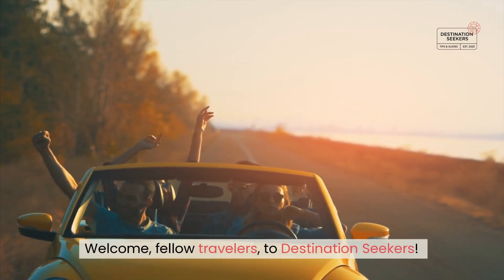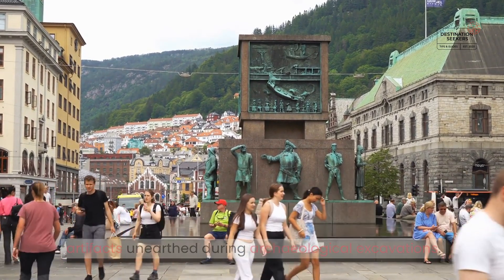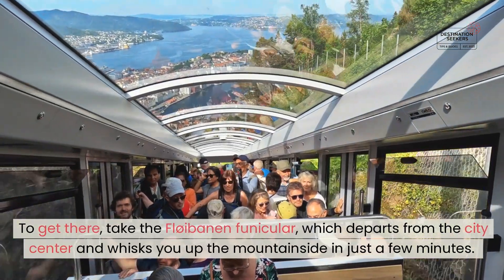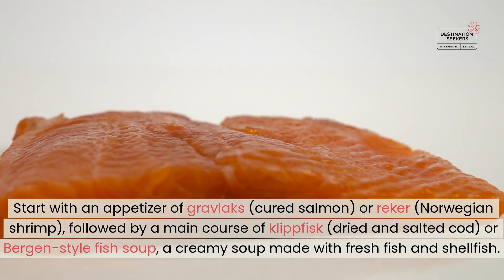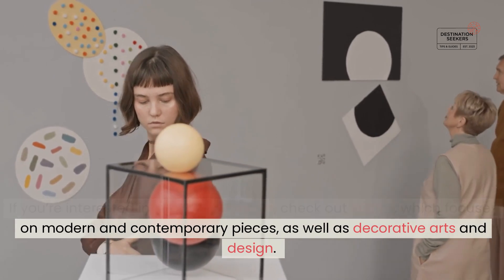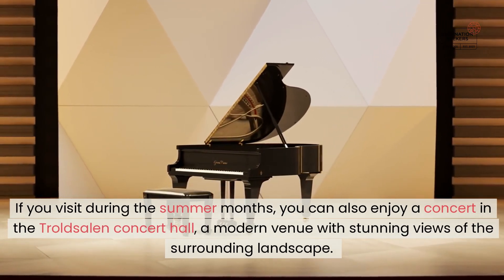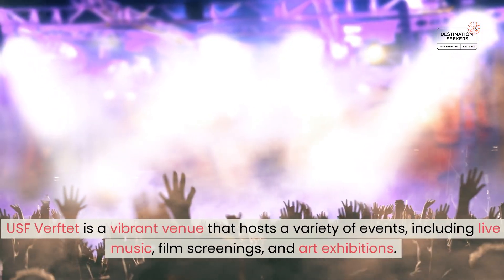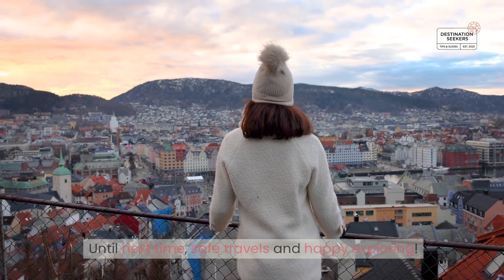24 Hours in Bergen, Norway: A Day of Fjords, History, and Nordic Charm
Join us for an unforgettable 24 hours in Bergen, Norway’s gateway to the fjords and a city rich in history, culture, and natural beauty.

In this video, we'll guide you through a perfect day in Bergen, from exploring its historic wharf and vibrant markets to taking in breathtaking views from Mount Fløyen.

Whether you’re a nature lover, a history buff, or simply looking to experience the charm of Norway’s second-largest city, this guide will help you make the most of your day in Bergen.

🎨 Written, voiced, and produced by Destination Seekers, your ultimate source for travel inspiration and guides! 🗺️